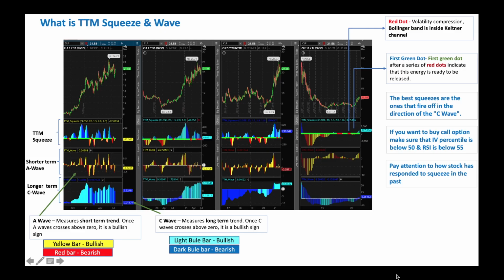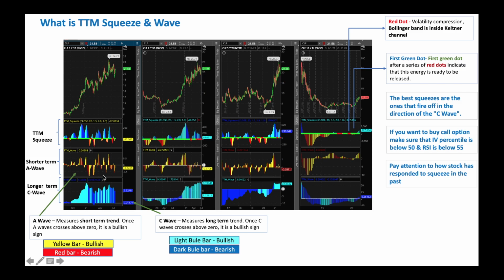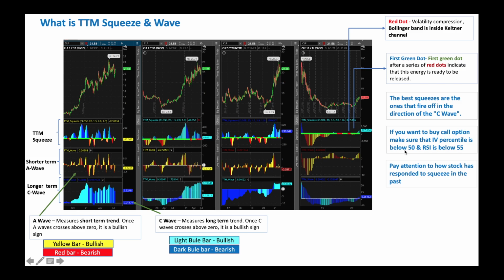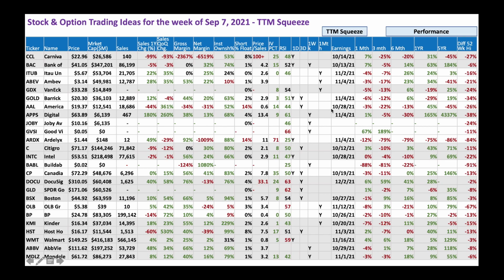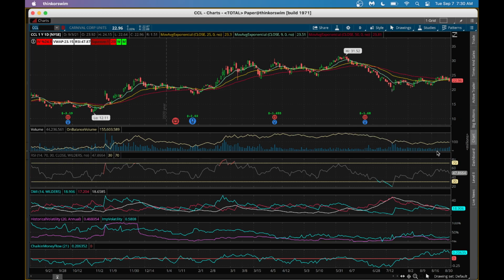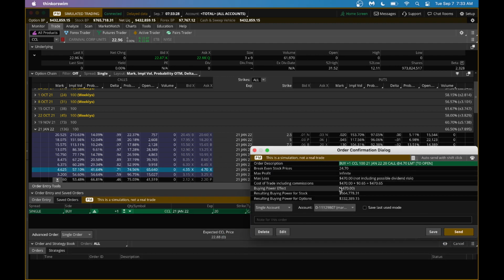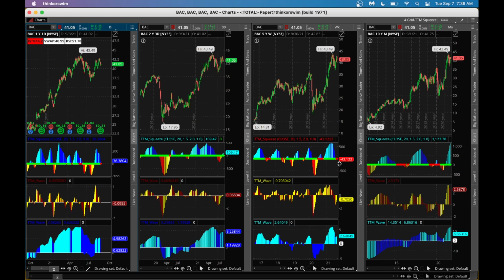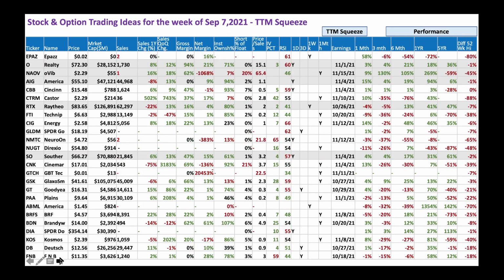TTM Squeeze - Stock and Option Purchasing Ideas for the week of Sep 7, 2021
TTM Squeeze is a great indicator for swing trading. The squeeze takes advantage of quiet period in the market, when the volatility has decreased significantly and the market is building up energy for its next major move higher or lower.
CCL Carniva $22.96
BAC Bank of $41.05
GDX VanEck  $33.28
APPS Digital $63.89
C Citigro $71.17
INTC Intel $53.51
DOCU DocuSig $310.05
GLD SPDR Go $171.06
BSX Boston  $44.92
KMI Kinder  $16.34
HST Host Ho $16.17
WMT Walmart $149.25
ABBV AbbVie $111.62
MDLZ Mondele $61.72
O Realty  $72.30
NAOV oVib $2.29
AIG America $55.10
RTX Raytheo $83.65
SO Souther $66.27